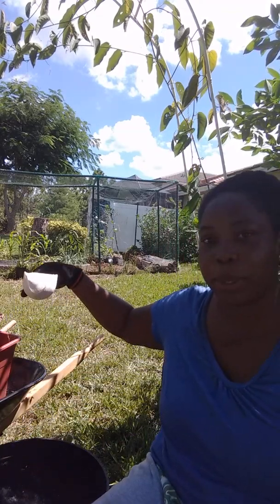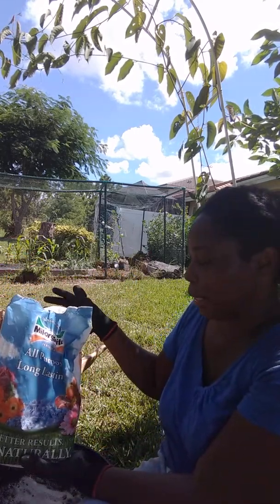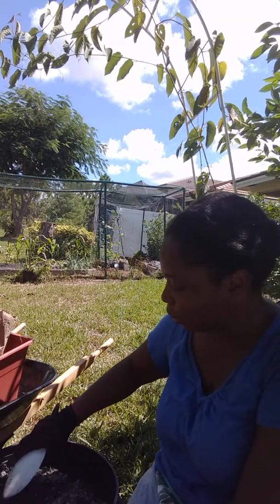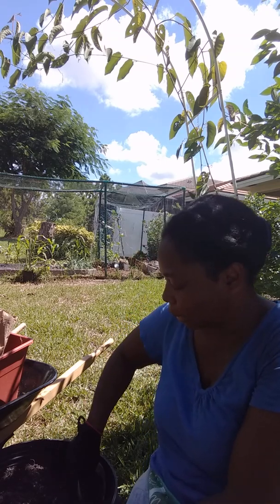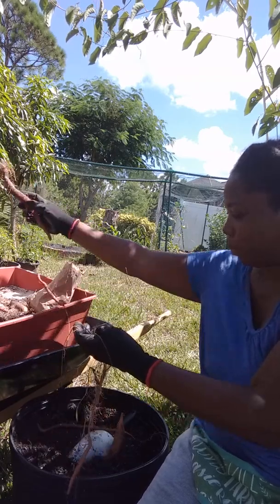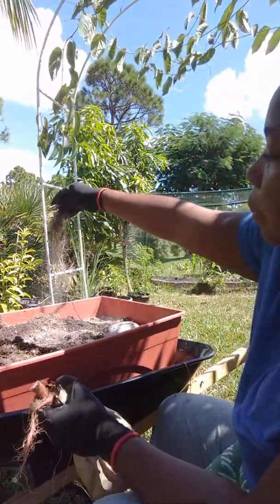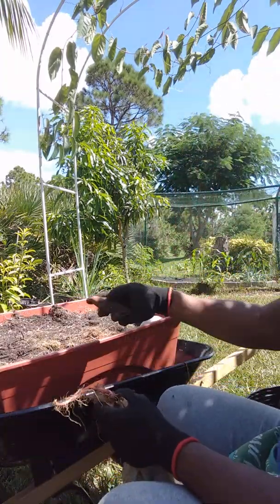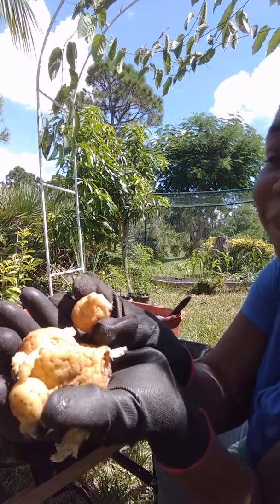Mrs Jones' edible garden journey video 25- potato planting